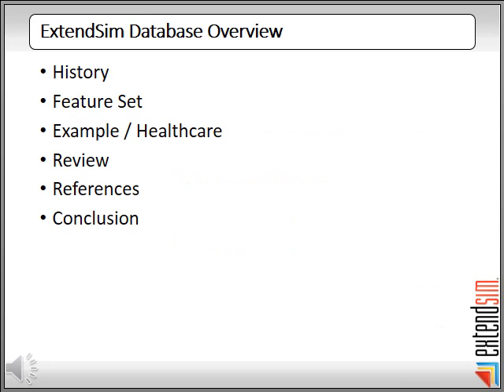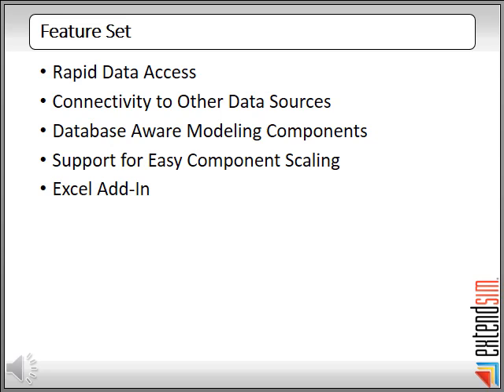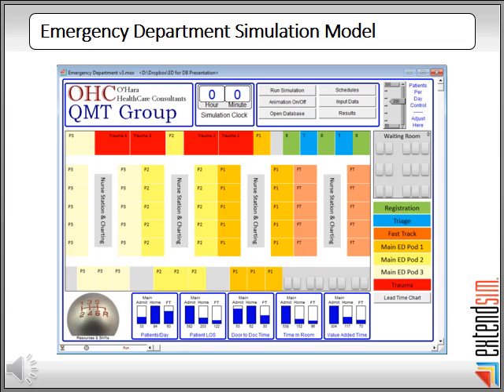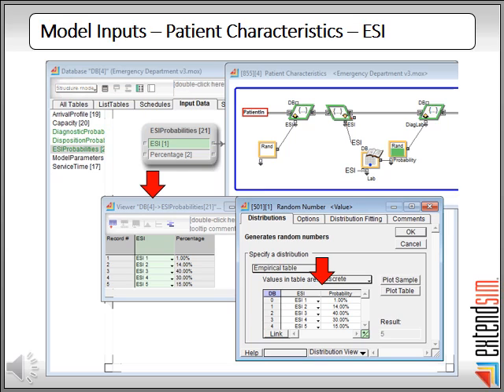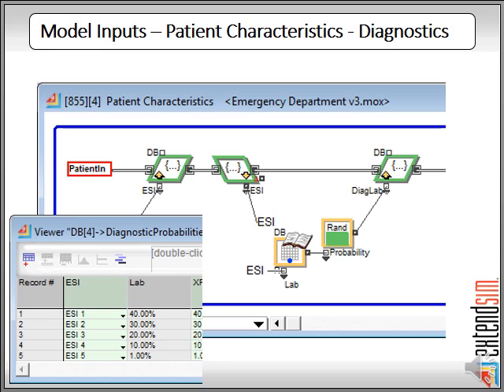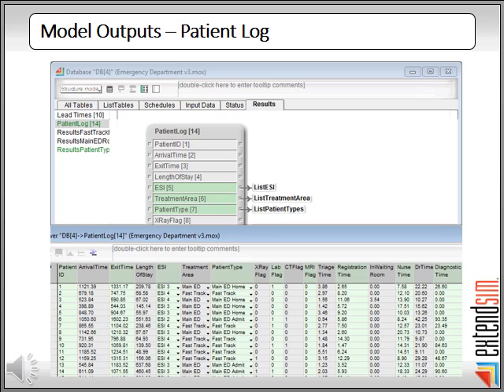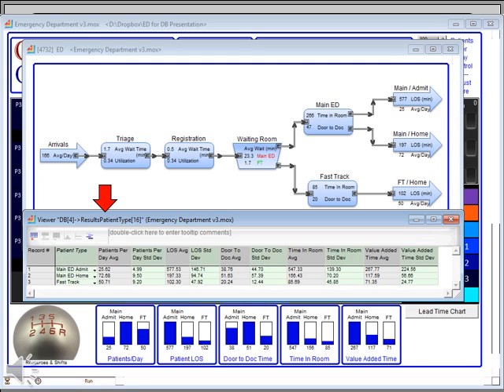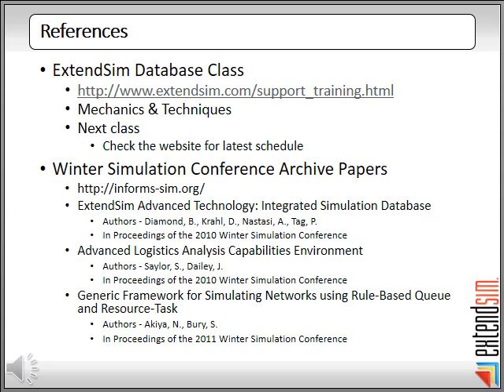ExtendSim Database Overview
This video provides an overview of the ExtendSim database and how it can be used in modeling.